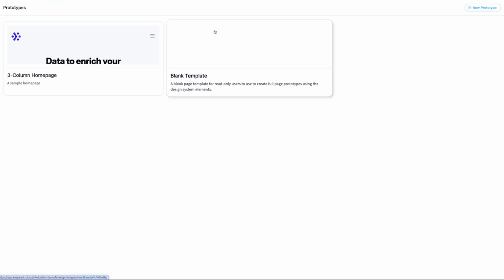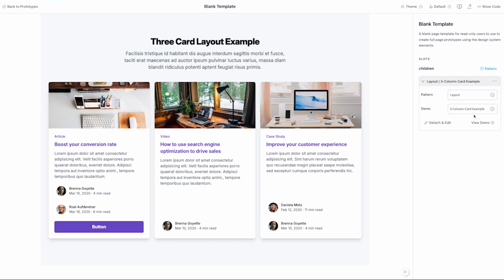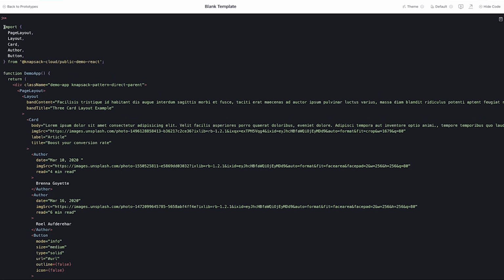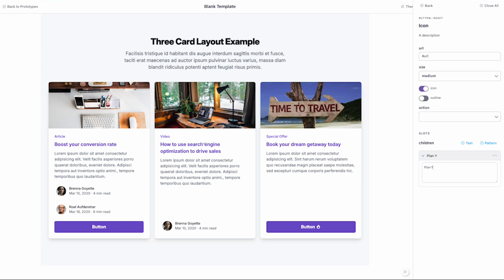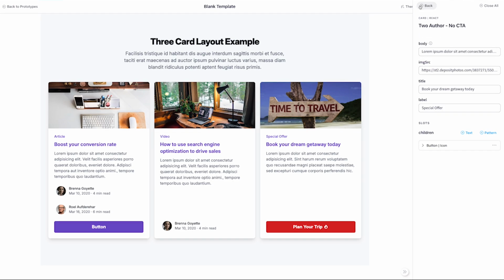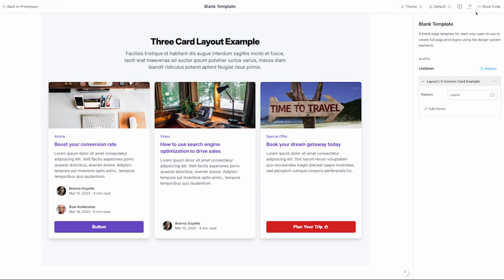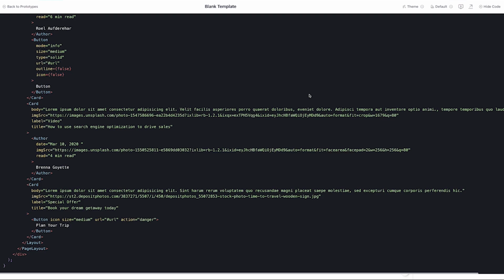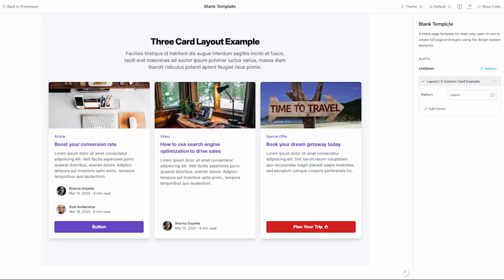Knapsack Features | Prototyping and Composability